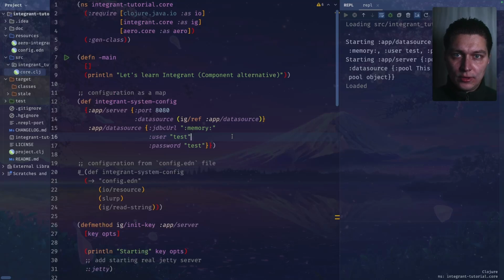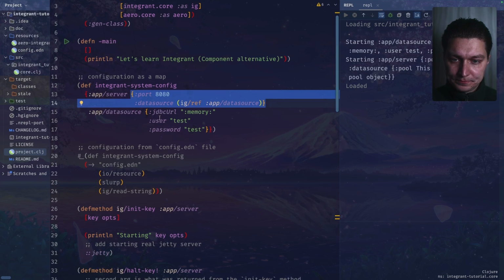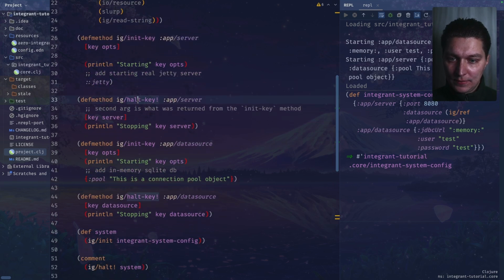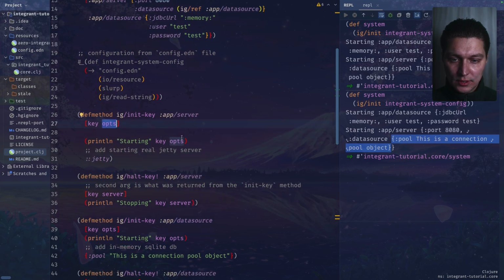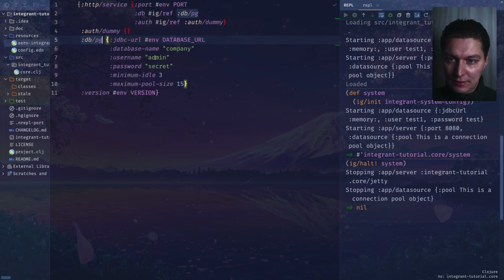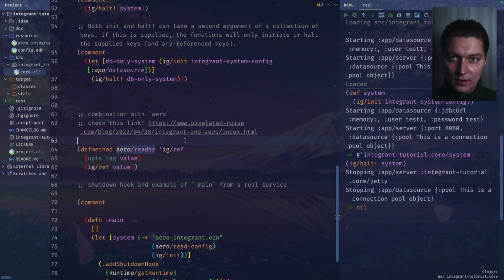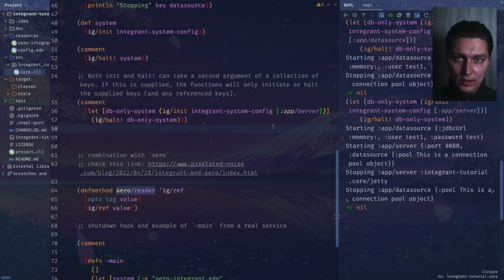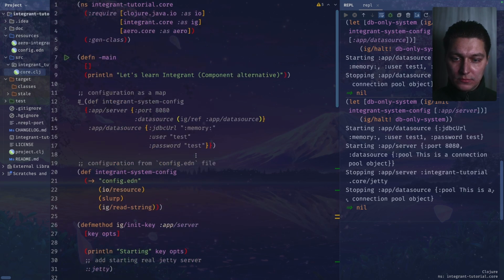Integrant tutorial - component alternative for managing systems in Clojure applications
A quick overview of the Integrant library (and comparison with the Component library) for managing Clojure application stateful components.